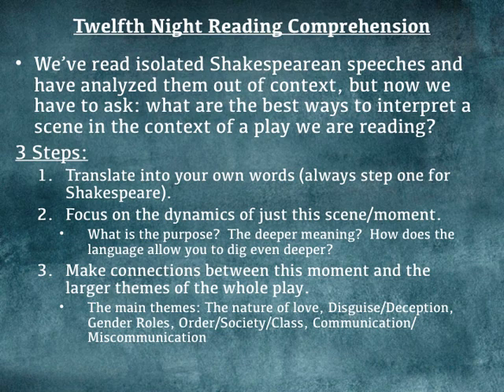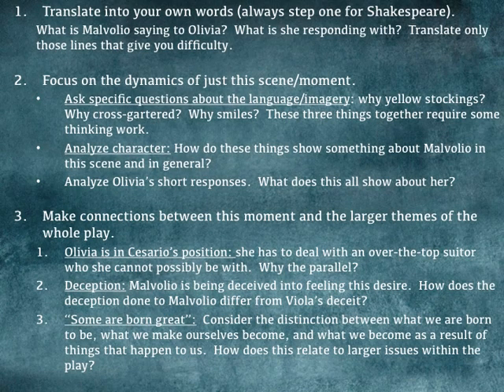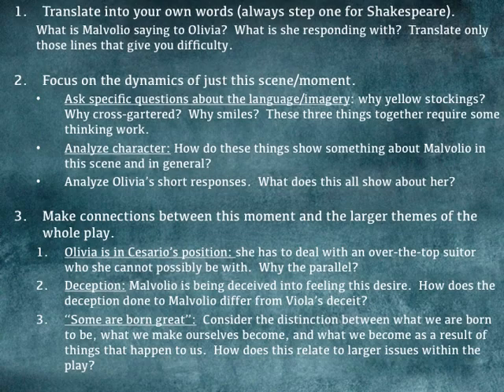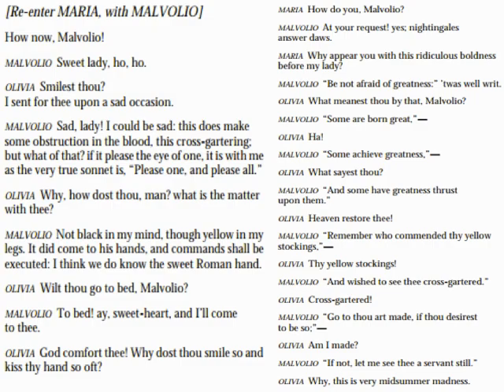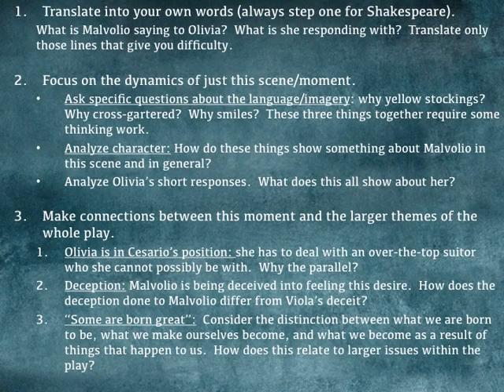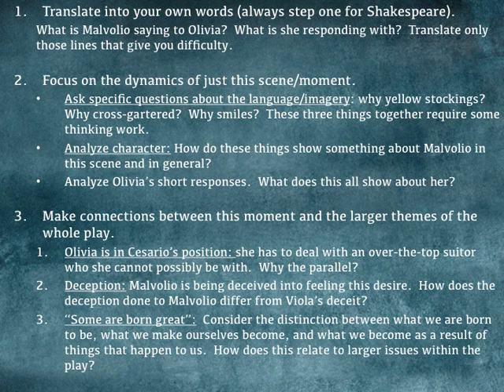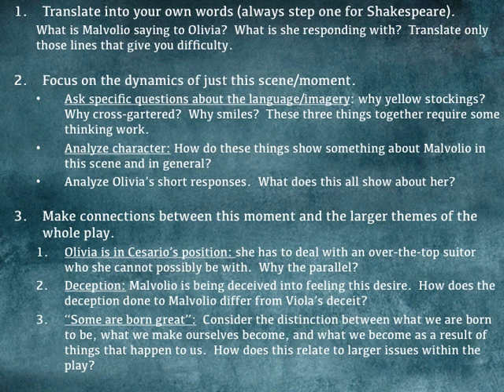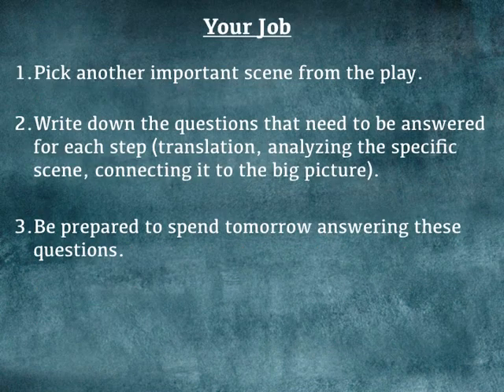Analyzing a Shakespeare Scene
A three step process for analyzing a scene of Shakespearean drama in depth.
Video links to the scene being analyzed.  Make sure to start the first scene at 8 minutes and 30 seconds.